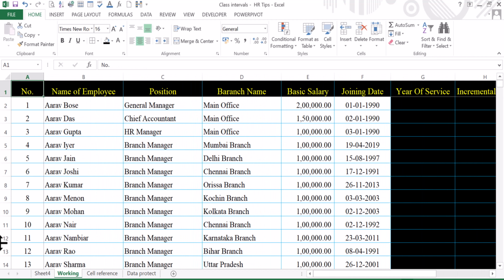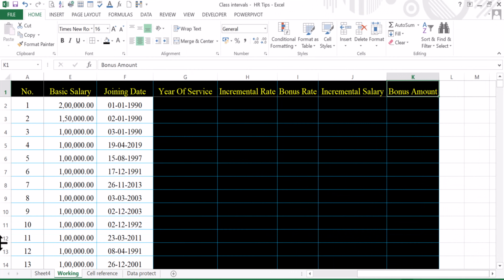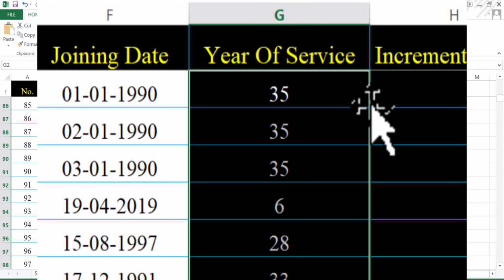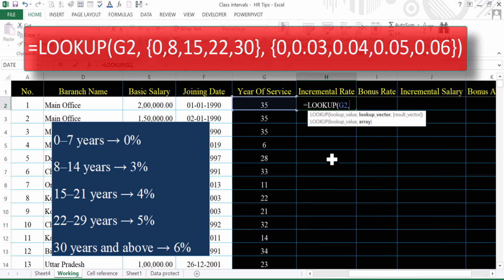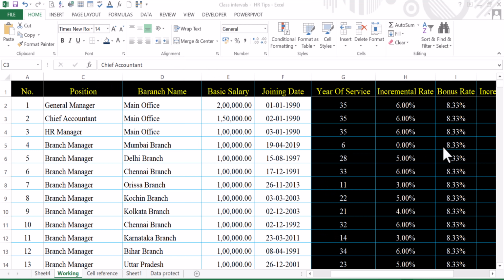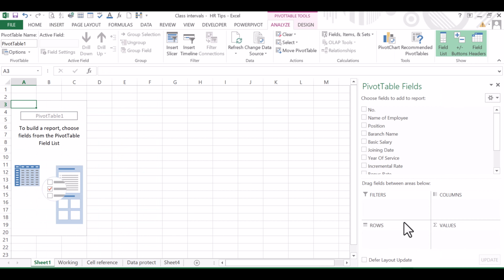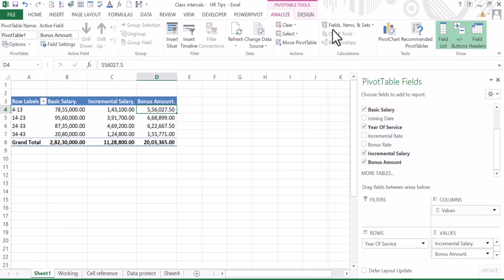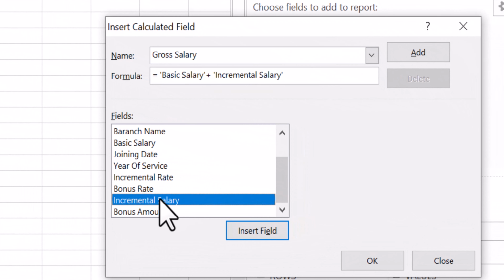Class Intervals, Pivot Tables, and Smart HR Solutions. HR Management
Class Intervals, Pivot Tables, and Smart HR Solutions

In this video, we demonstrate how class intervals — a simple statistical tool — can be effectively applied in the HR Department to handle large employee data.
Learn how to calculate Years of Service, Incremental Salary, Bonus, and Gross Salary using Excel formulas and Pivot Tables.

We use a real-world business example with 1,000 employees across multiple branches to show how HR managers can easily summarize and analyze data for salary adjustments, incentives, and bonuses.

You’ll Learn:
Creating class intervals for salary and service years
Calculating increment and bonus rates automatically
Using Pivot Tables for HR reporting
Applying Calculated Fields for gross salary
Presenting summarized data professionally

 Simplify HR calculations — turn data into decisions in just a few clicks!